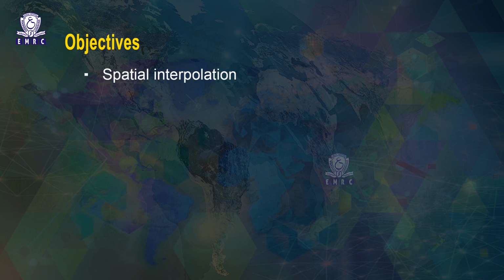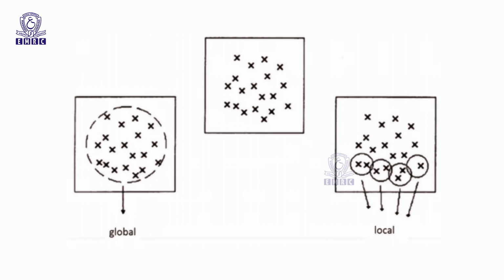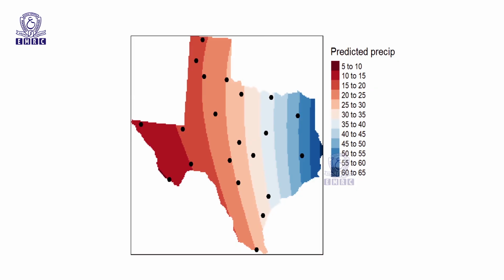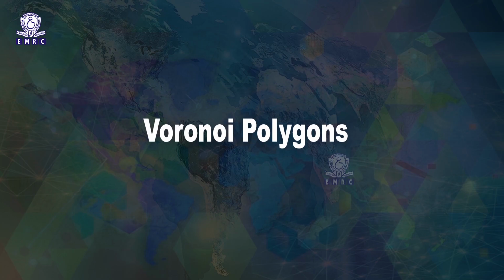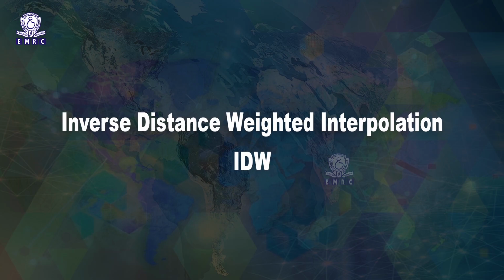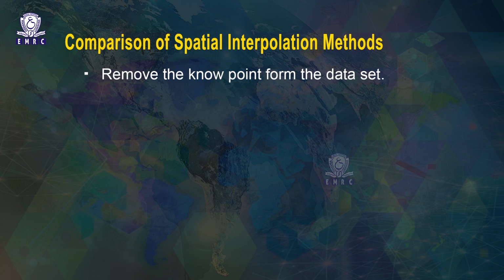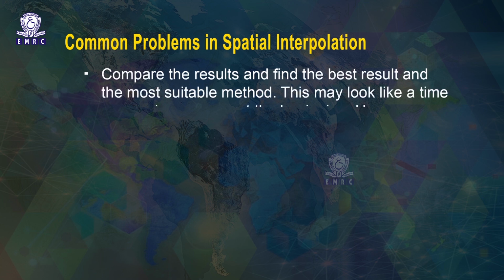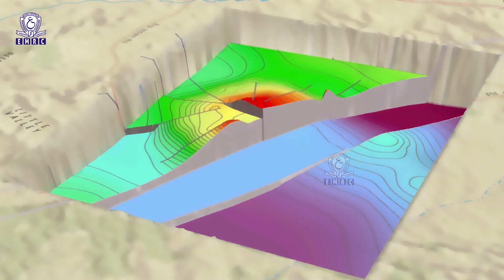27 Spatial interpolation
B.A Geography
Geographic Information System (GIS)
27 Spatial interpolation